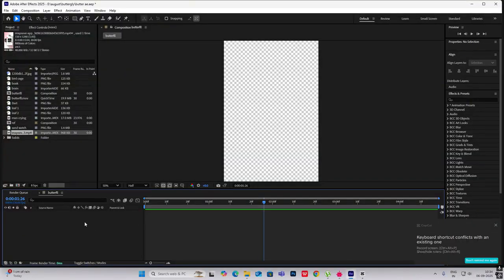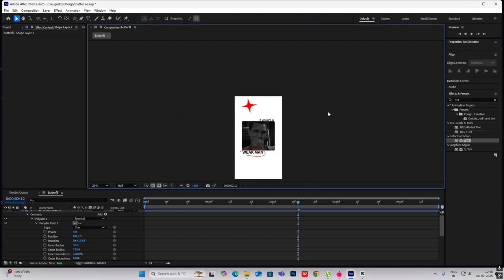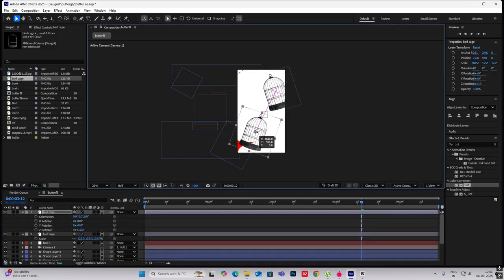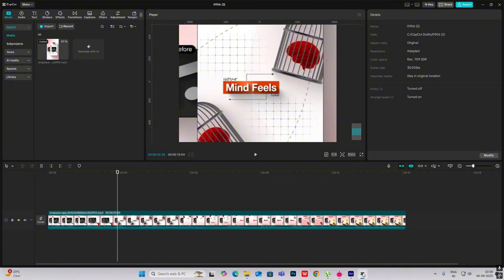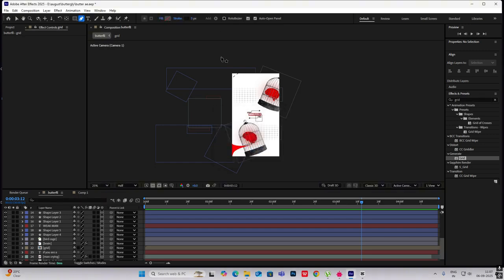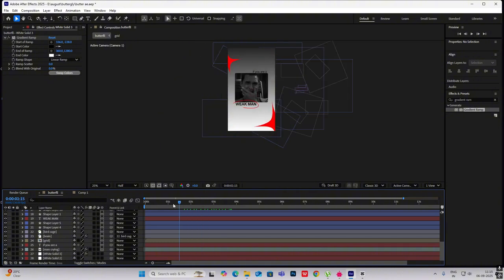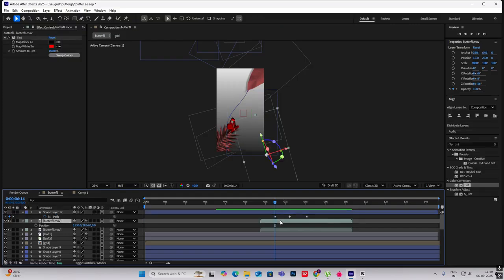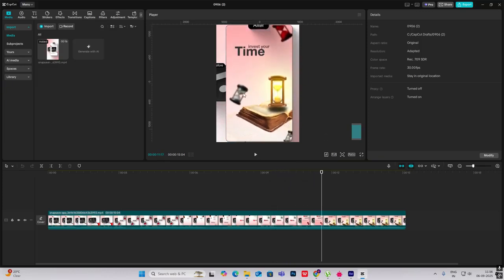HOW THIS REEL MADE ME 50$ | FULL AFTER EFFECTS TUTORIAL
This After Effects tutorial guides viewers through creating a visual reel. It demonstrates how to animate text, shape layers, and imported assets like a cage, brain, and leaves, concluding with instructions for animating a butterfly along a custom path.
ーーーーーーーーーーーーーーーーーーーーー